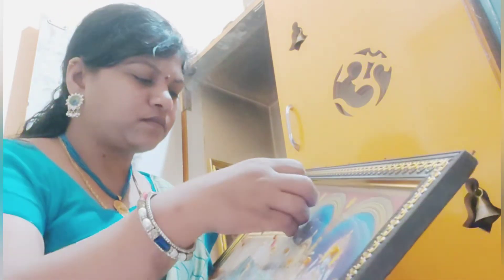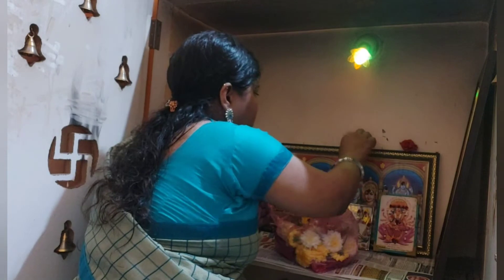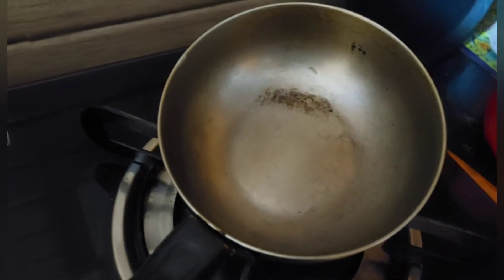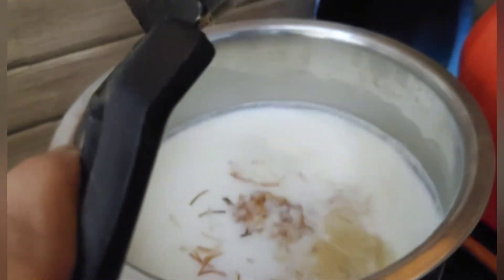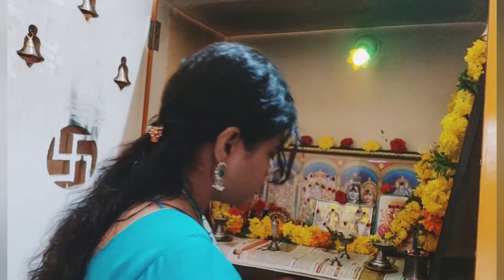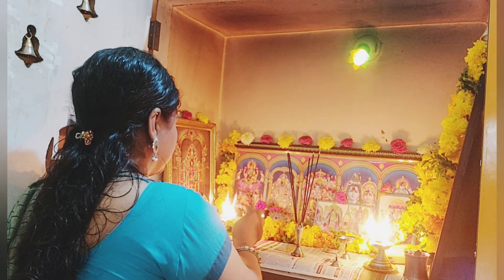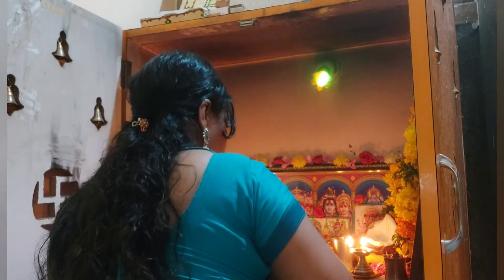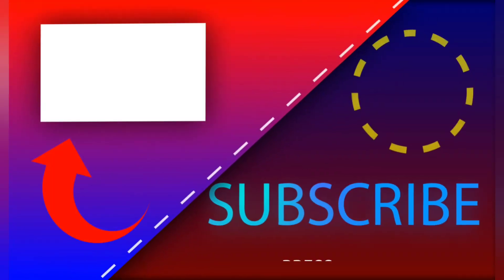|| శ్రావణ శుక్రవారం పూజ | ప్రసాదం | ఆవు నెయ్యి | కృష్ణుడు | sunitha's crazy zone ||